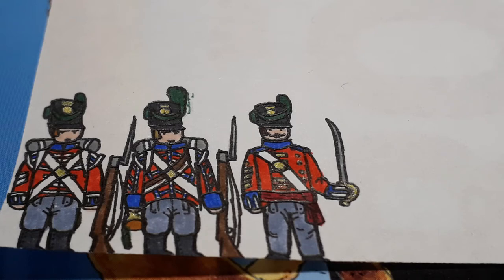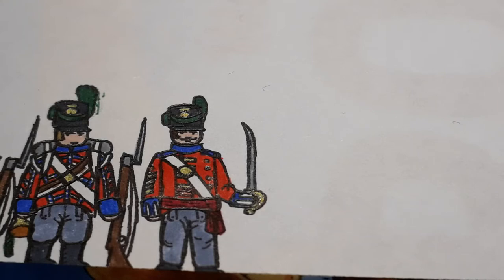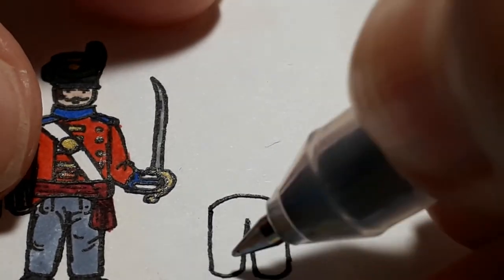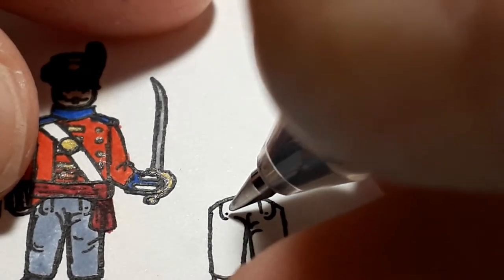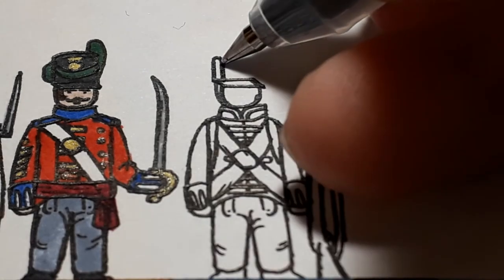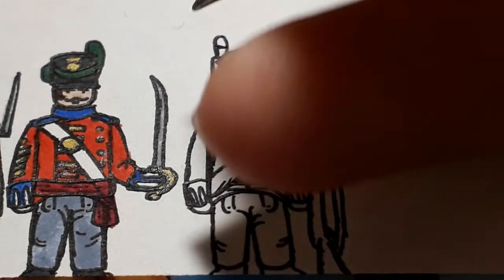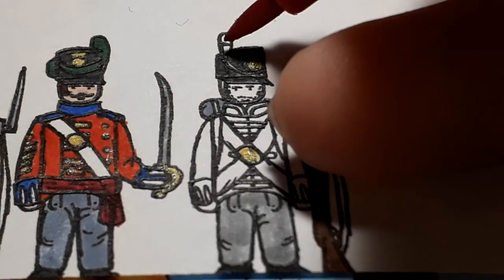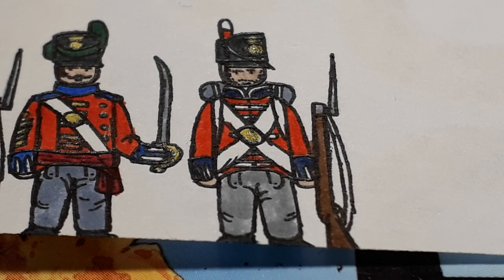drawing napoleonic wars ep6 Queens own regiment (97th)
Continuing on from this series and on the British uniforms of the Napoleonic wars I thought it was a good idea to upload a video on this regiment as it was an important regiment and had interesting colours. Hope this video has helped you draw!